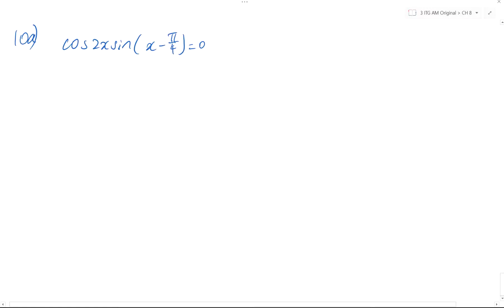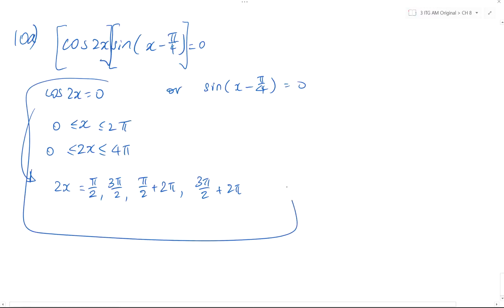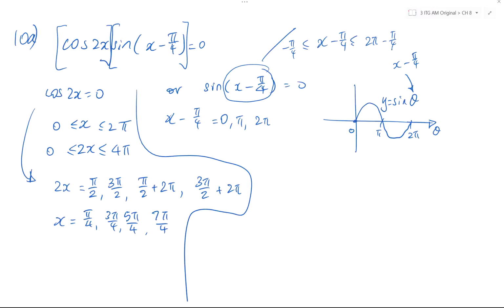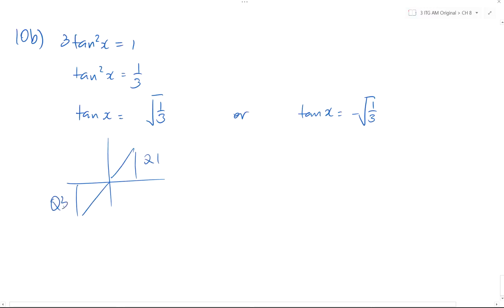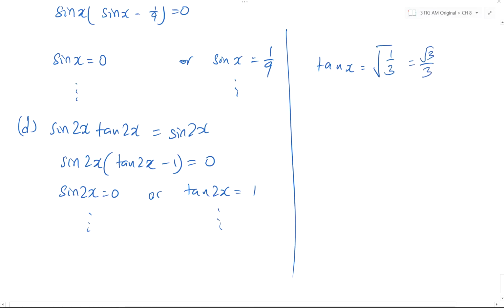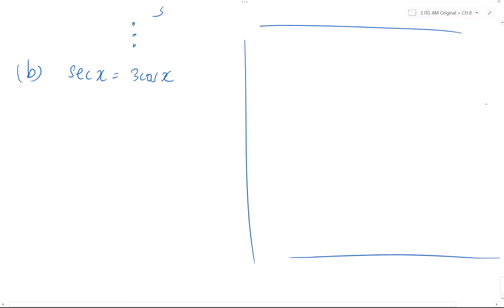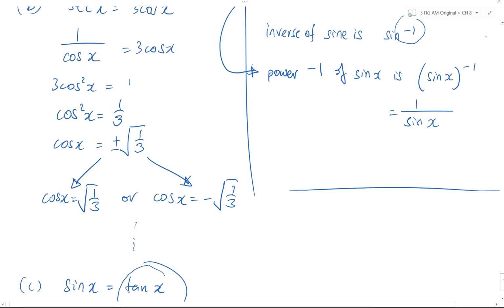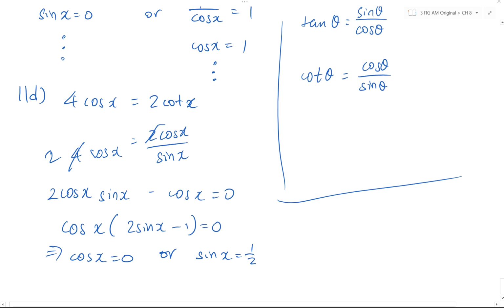Examples on solving trigonometric equations (Part 2)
AM HW Ex 8E (30 Jul 19)